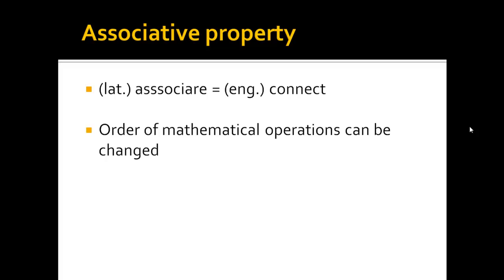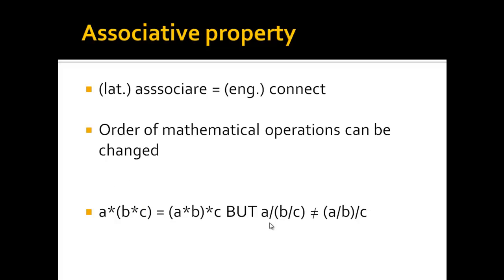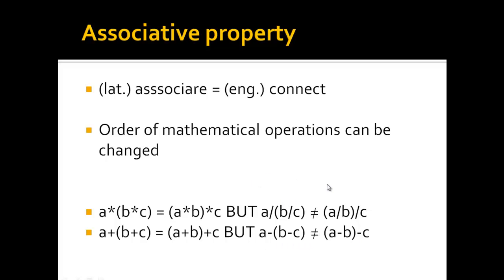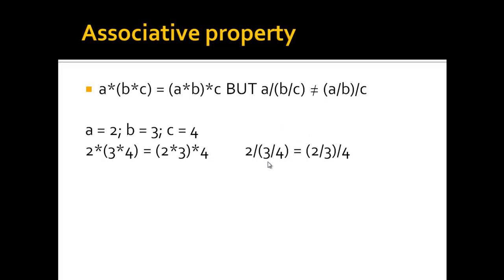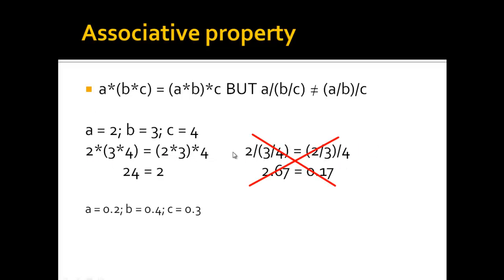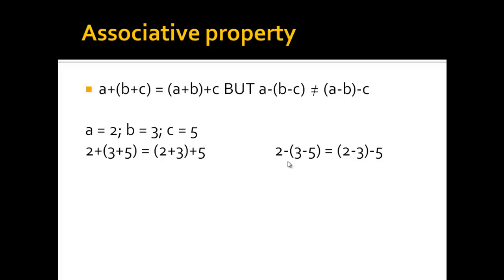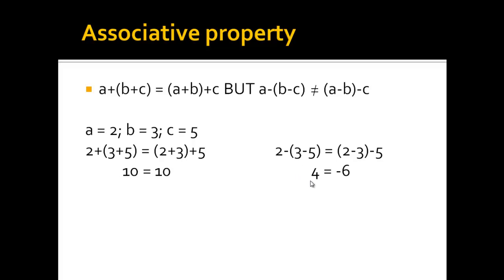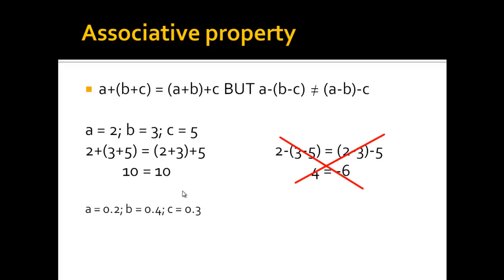What is the associative property?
The associative property is presented in this video with several examples of additions and multiplications. But what is the associative property? The associative property is a property of certain binary operations, which are operations with two parts. Hereby, the order of operations, meaning when they are performed, does not matter if the order of the operands does not changed. In other words, when changing the parentheses or brackets in an expression doesnt change the final result of an expression. Using equations this means, that on both side of the equation, so given both different orders, the result is the same.

The associative property or associative law is beside commutativity and distributivity one of the basic and fundamental laws or rules in math. Thus, understanding the associative law is important. The law is sometimes also called "law of connection" or even "parentheses law". The latin word associare means "connect" in English. Interestingly, many mathematical operations are not associative, as for example division, subtraction and exponentiation. Contrary to those, multiplication and addition are associative.

The law is not only valid for equations or terms with 2 but also with 3 or more numbers to be summed or multiplied. Obviously, when additions and multiplications occur in the same equation, other important laws come into play as well.

In the video examples for the associative law are given which will further your understanding of this law.

Spoken and produced by Benjamin Lange.